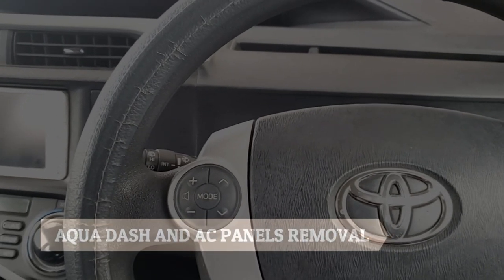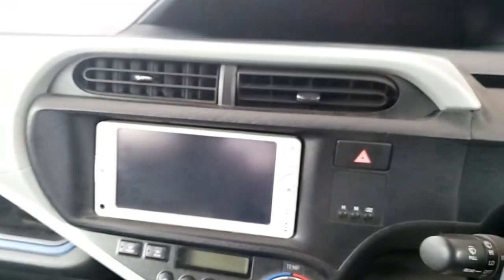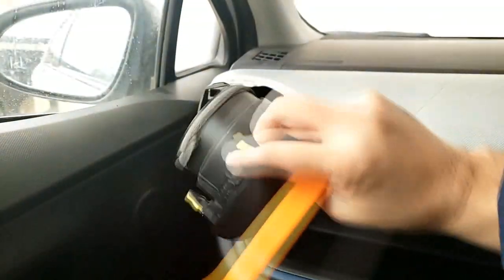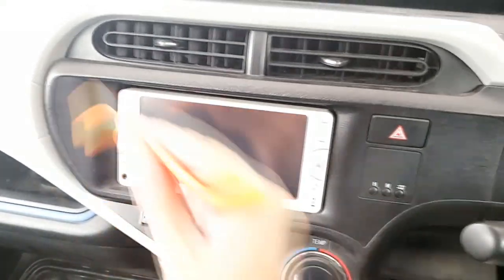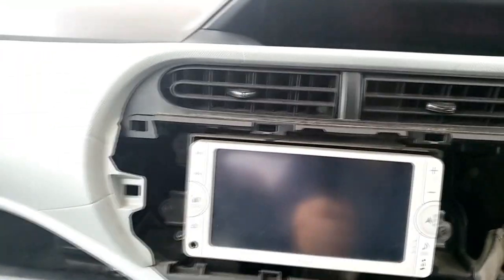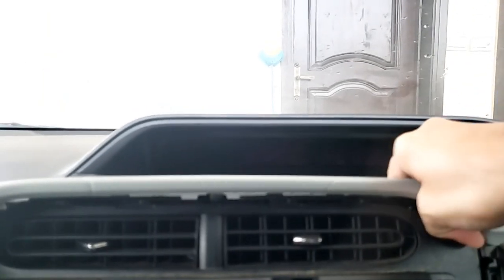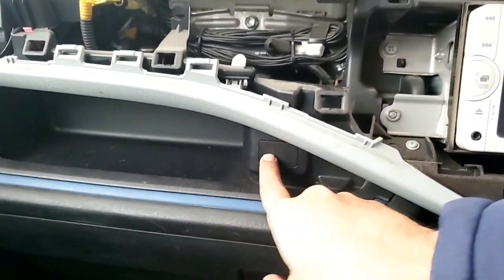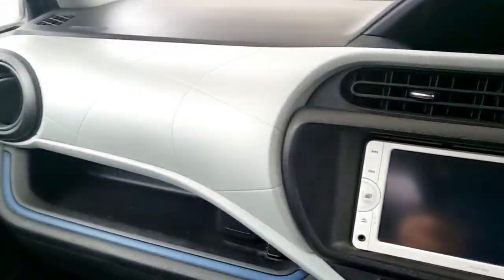Toyota Aqua/Prius C Plastic Dash Panel and AC Grill Cover Removal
How to safely remove dash panel and AC Grill in the Aqua / Prius C